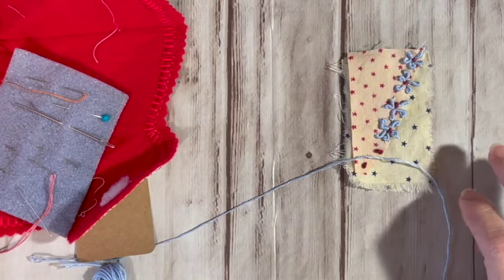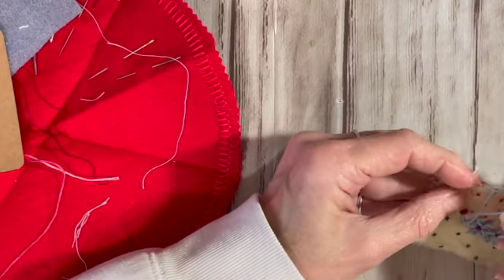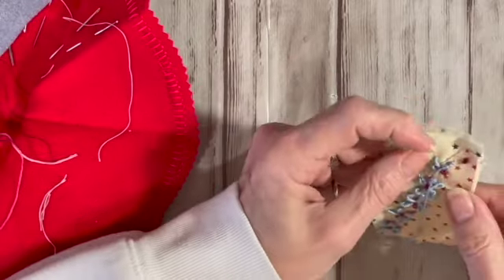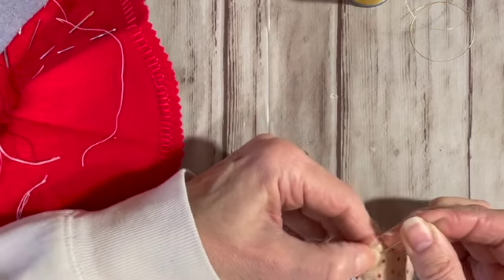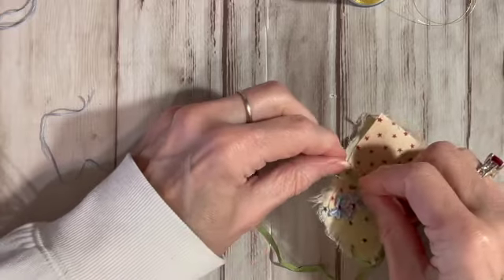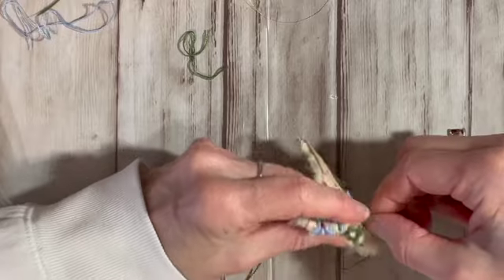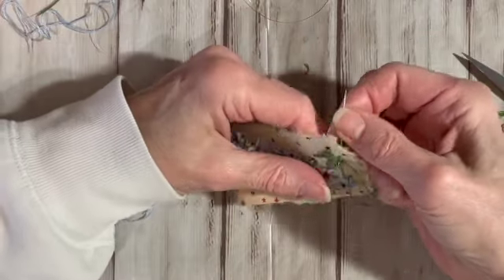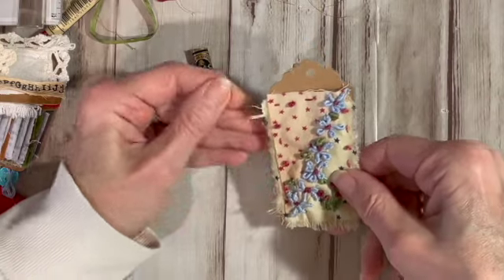52tagshannemade week8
The Pistol and Bullion were new stitches for me. I do love learning new things. I do need more practice with this one but it still was fun. You can find Anne's 52tagshannemade​ sew4thesoul​ week 8 video